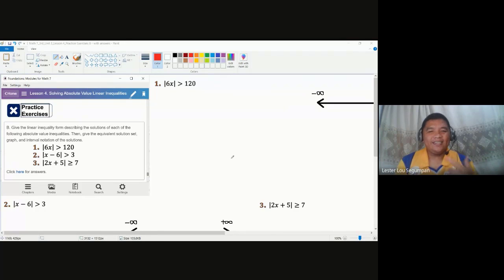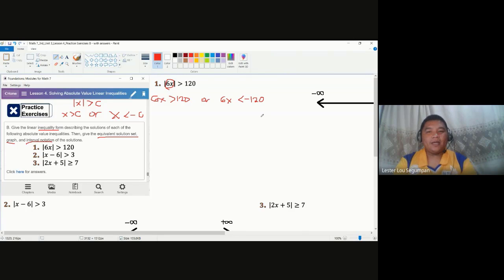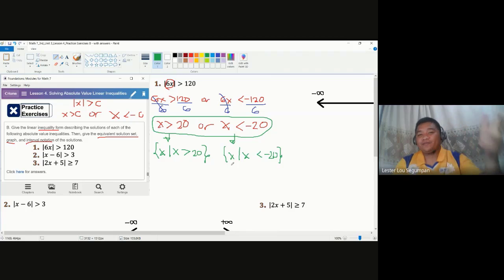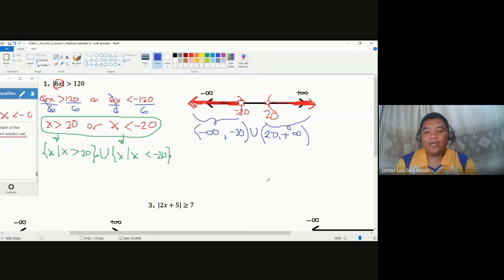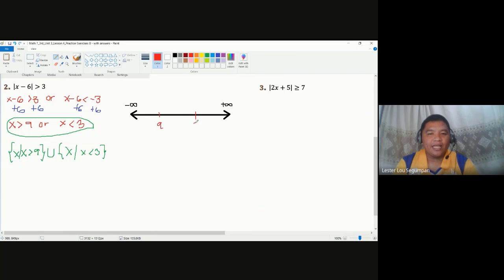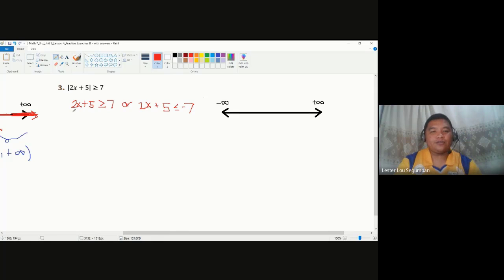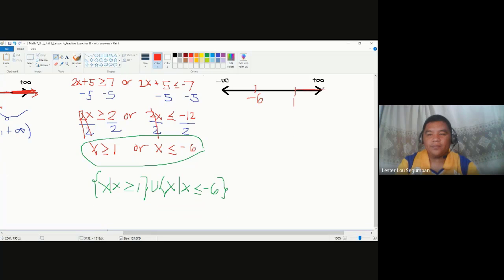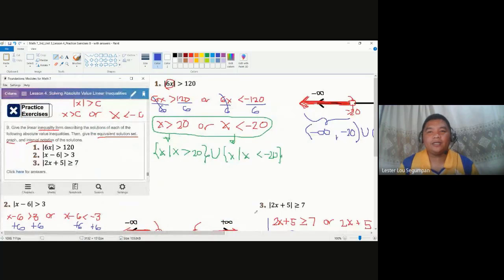Solving Absolute Value Linear Inequalities (Part 2) - Math 7_3rd_Unit 3_Lesson 4_PracticeExercises B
Solving Absolute Value Linear Inequalities.

This video contains discussions and demonstrations on Practice Exercises B found in Unit 3 Lesson 4. Solving Absolute Value Linear Inequalities of the Foundations: Math 7 modules.

1. Video is made using a recorded session of the Google Meet.
2. Video editing is done using the Camtasia 2019 application software.
3. Modules are made using the Kotobee Author application software.
4. Discussions are done using the Paint application software.
5. Icons in the modules and the short channel video are made using the MS Powerpoint application software.
6. Avatars found in the modules are made using the bitmoji application software.